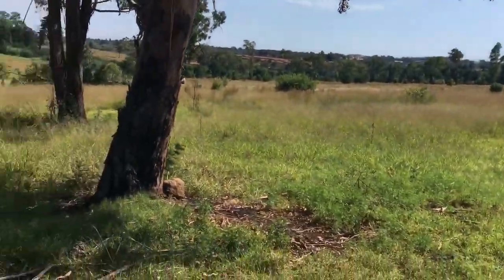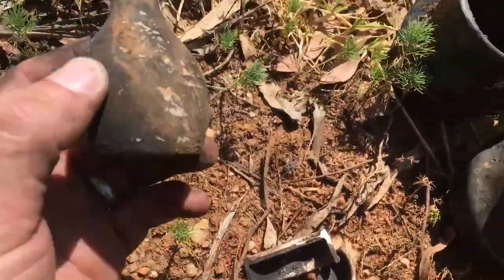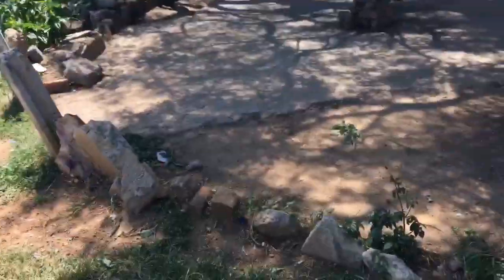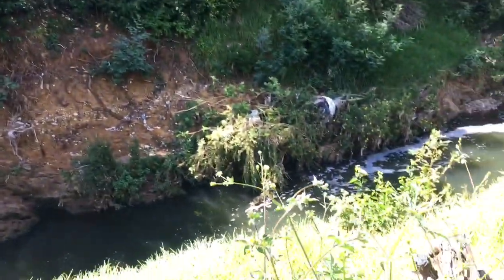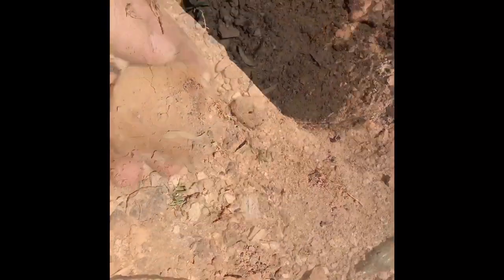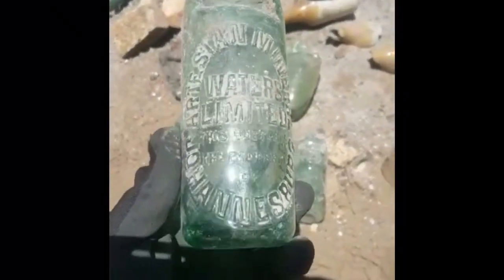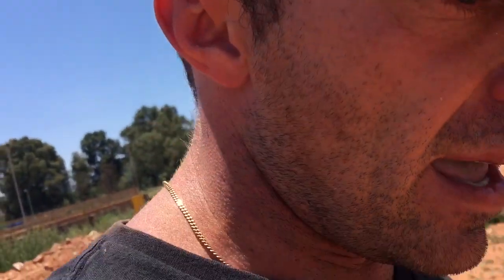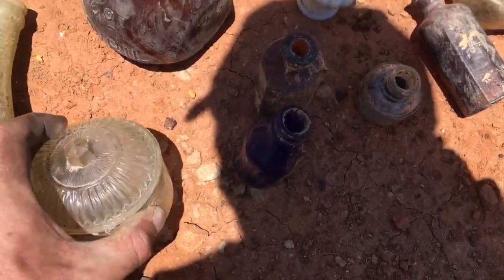Awsome Day Bottle Digging